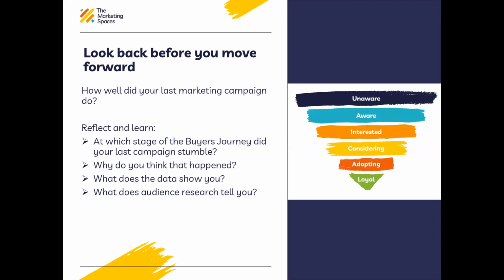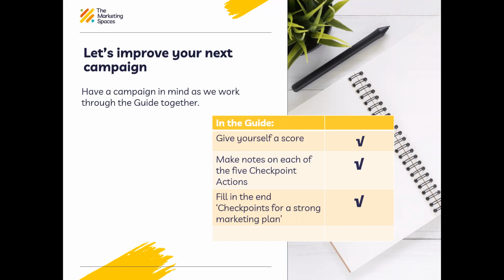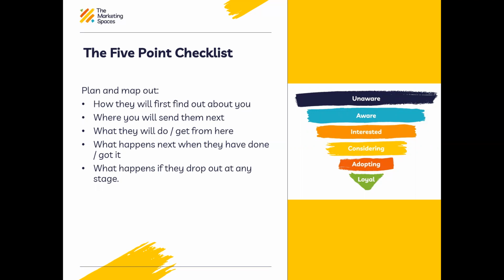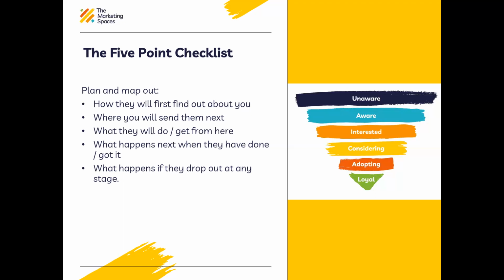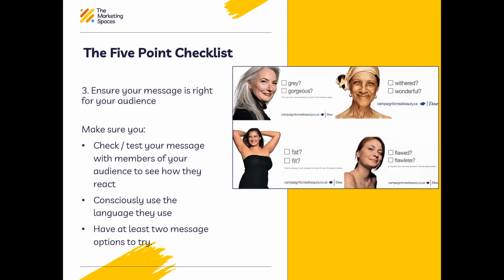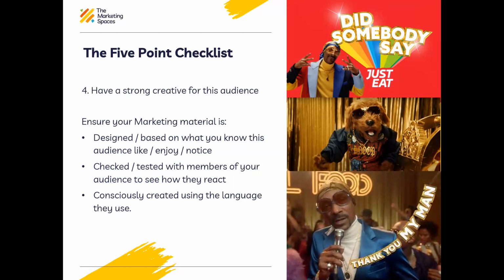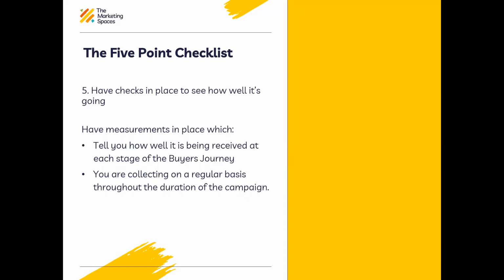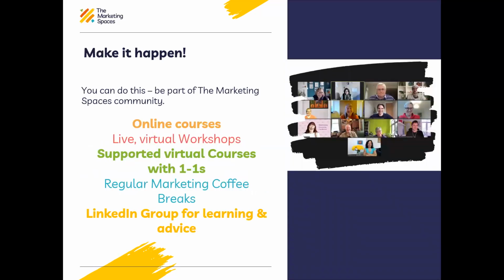How to Improve your Marketing Campaigns - the Five Point Checklist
Would you like to improve your next marketing campaign?

Our free Guide takes you through a 5-point checklist so that you can ensure your next marketing campaign is stronger and more effective.

What can you expect from our guide:

• It takes you through each of the five checkpoints
• Asks you to give yourself a score for each one
• Suggests you note how you will improve each area
• It gets you to pull together all the different elements, so your next marketing campaign will be hugely improved
• We recommend that you download our guide first and then watch the accompanying marketing insights video below.

Liked this video? Want more no-nonsense strategic marketing advice and learning?